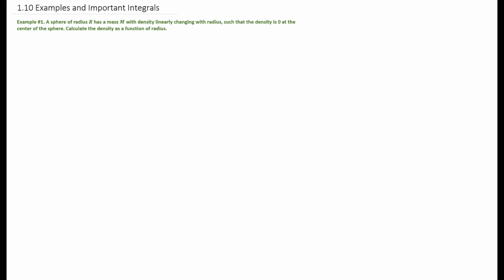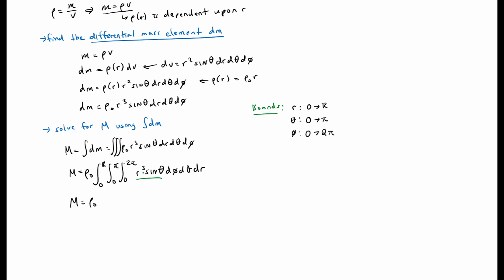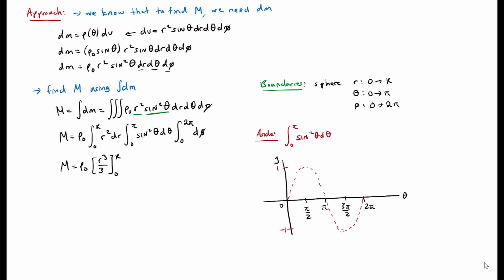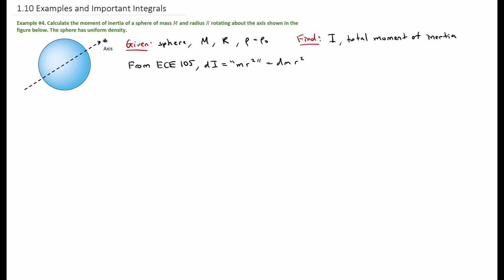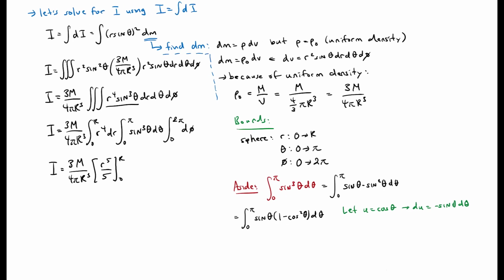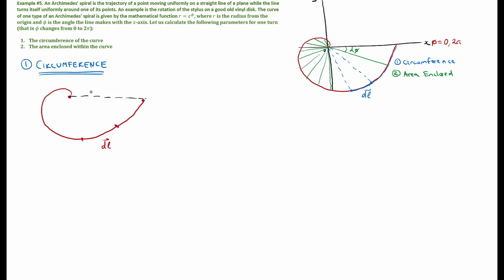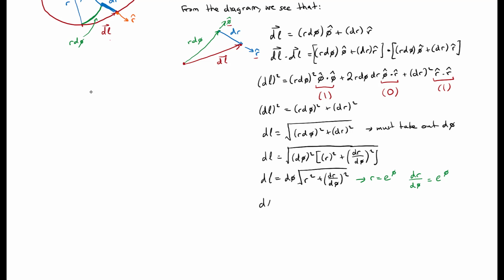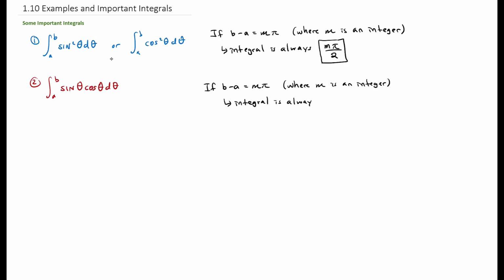ECE 106 Chapter 1.10 Examples